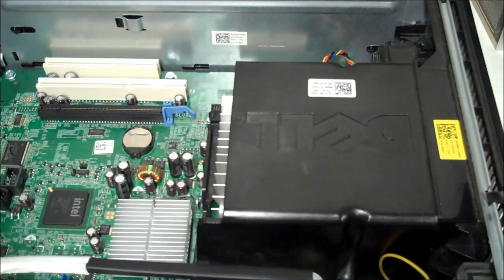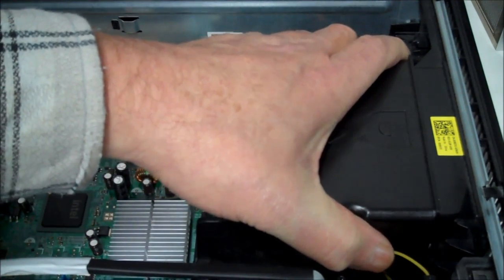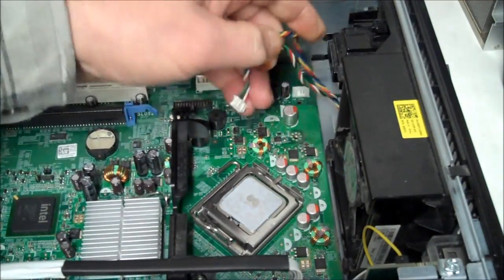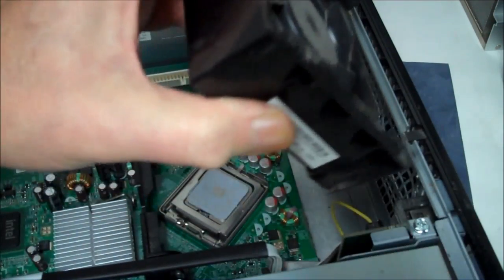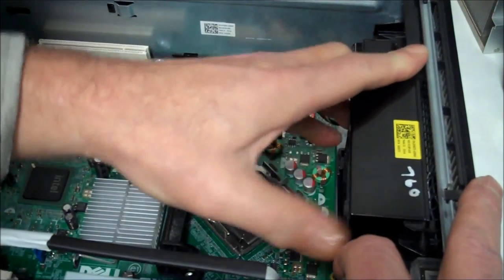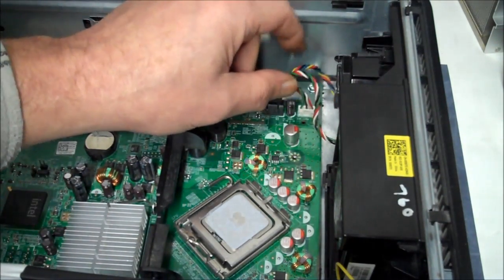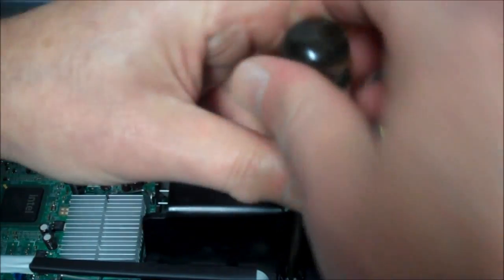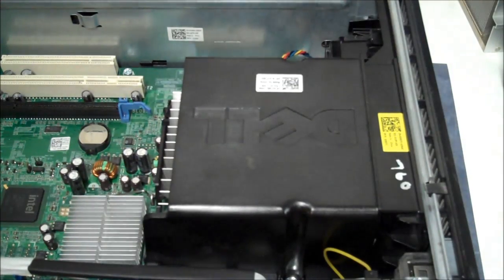Dell OptiPlex 760 How to Remove and Replace the Fan Assembly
In this video I show you how to remove and replace the fan assembly on a Dell Optiplex 760 Desktop Computer.

I also have some other Dell Optiplex videos and more to come.

TechSupportDell
pricelesstechnology
cclla1
DJM Computer Repair
mrlichenstein
ITJungles
ab8a
Adamant IT
dell optiplex 745 *fan fix*
RandomGaminginHD
Dell0304
Green Ham Gaming
unable to start - Duration: 44:07.pricelesstechnology
pricelesstechnology
Tech Steve
Thommo's Tech
Karma Electronics
Computer Specialist
R3DLIN3S
ell OptiPlex GX620 (SFF) - Duration: 9:19.
Dell0304